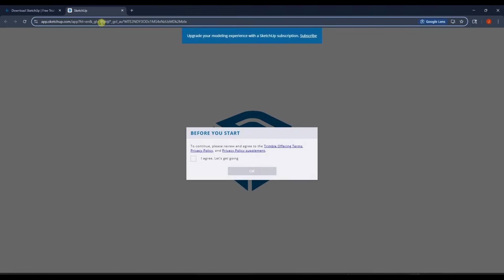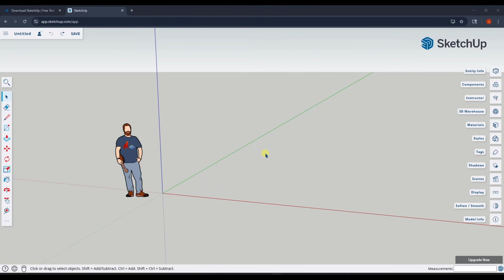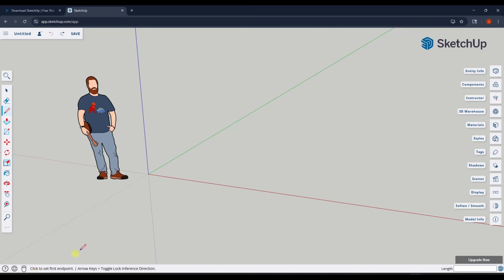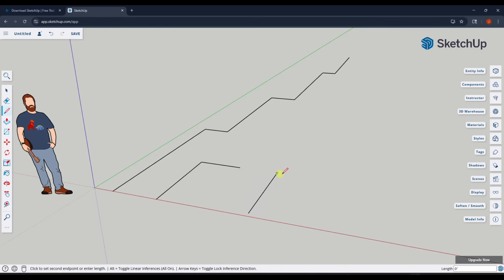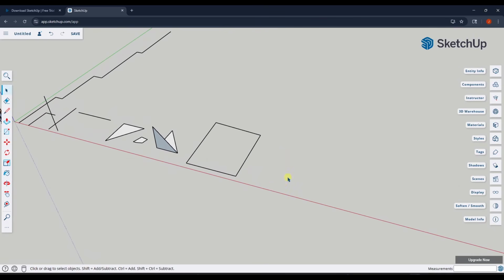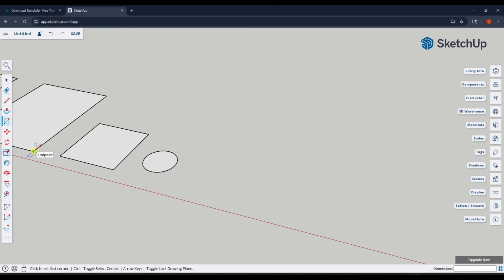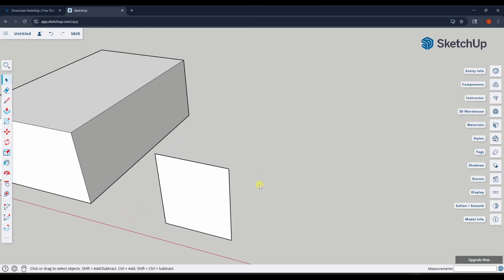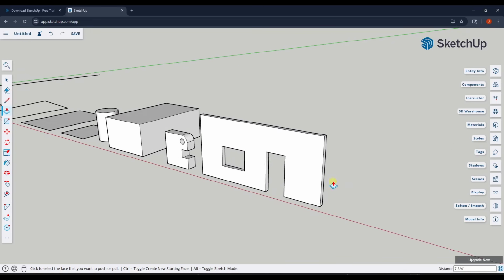Getting Started with SketchUp FREE in 2025 Part 1!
In this video, I’ll show you how to get started with SketchUp’s free web-based modeling tool. We’ll cover the basics of navigation and walk through how you can begin building your own 3D models—all at no cost.

TIMESTAMPS
0:00 - Introduction
0:11 - Where to find the Free Version of SketchUp
1:01 - Introduction to the Free Version workspace
1:59 - How to Save / Load and access the file menu
2:40 - Where to find instructions on your current tool
3:15 - How to navigate the 3D workspace
4:30 - How to zoom in and out
4:58 - Panning and zooming with keyboard shortcuts
5:45 - How to add lines in SketchUp Free
6:45 - What is inferencing and why it's important
8:13 - Drawing lines to a precise length
8:59 - Why drawing along axis directions is important
9:26 - How to use inference locking
10:28 - How to create faces in SketchUp
12:35 - How to erase edges and faces
13:24 - How to draw shapes (like rectangles, circles, etc)
15:45 - How to create 3D shapes with extrusions
17:54 - How to lock the rectangle tool to different directions
18:30 - How to remove material with the push/pull tool
19:45 - How to cut holes in objects in SketchUp
20:45 - How to add door and window openings